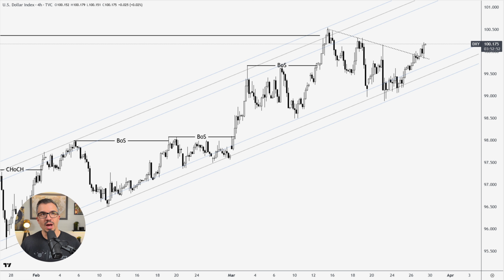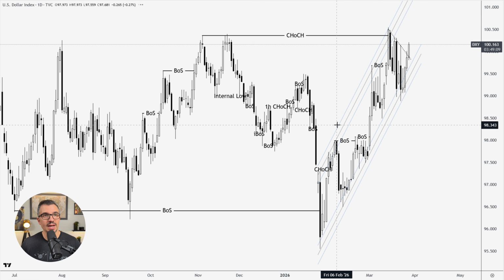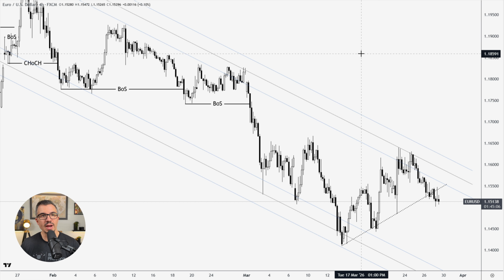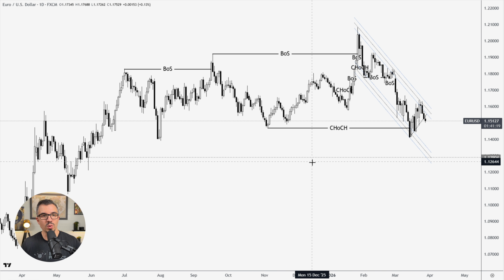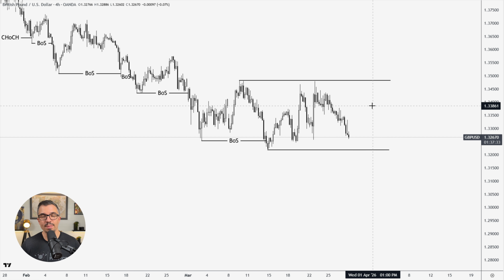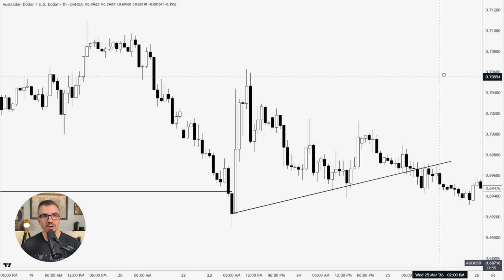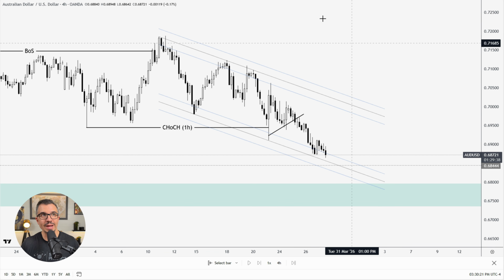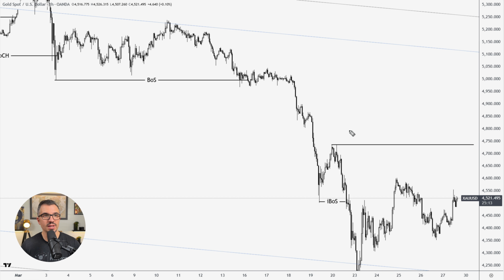Forex Traders Are Not Ready for This DXY Move (EURUSD, GBPUSD, AUDUSD, XAUUSD)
The US dollar looks like it’s setting up for a big move, and that could have a ripple effect across forex pairs and gold next week.

In this SMC outlook, I’m breaking down the DXY, EURUSD, GBPUSD, AUDUSD, and gold using market structure, BOS, CHoCH, imbalances, and key levels I’m watching.

This isn’t about predicting. It’s about reading price action and reacting to what the market gives us.

The DXY remains bullish after a daily change of character and acceptance above the external high.

We also saw a clean trend line break and retest late last week, followed by a lower timeframe shift that confirmed the move higher.

Heading into next week, I’m watching for either a pullback into discount/imbalance for continuation, or sustained strength above current highs.

If the dollar holds up, it likely continues to pressure the majors.

EURUSD

The euro is showing the inverse of the DXY and remains bearish after a clear daily change of character.

We also had a channel breakdown and retest, which adds to the bearish case.

For me, it comes down to structure. A break below the protected low would confirm continuation lower.

If that happens, I’m watching the 1.1290 region and that inefficiency below.

If price takes out highs instead, then I’ll reassess and look higher.

GBPUSD

GBPUSD is still respecting bearish structure.

We’ve had a BOS lower, and price never took out the protected high, so sellers remain in control.

If we get a break below recent lows, I’m looking for continuation into late 2025 lows.

Any rallies into imbalances are still areas I’d consider for shorts.

AUDUSD

AUDUSD confirmed a bearish change of character last week, and the trend line break added confluence.

Price is already moving lower, and I’m targeting the unmitigated imbalance and channel support below 0.6800.

There could be short-term relief, but overall structure still favors downside.

Any bounce into imbalance is something I’d watch to reload shorts.

Gold (XAUUSD)

Gold is still range-bound with no confirmed higher timeframe shift.

We haven’t taken out the protected high, so there’s no real bullish structure yet.

If the US dollar stays strong, I’m watching for a move lower into inefficiency around the 4120 region.

Otherwise, a break higher is needed to shift structure and open up upside.

Bottom line

The dollar is still in control right now, and that keeps pressure on EURUSD, GBPUSD, and AUDUSD.

Gold is still sideways, but it’ll likely follow what the dollar does next.

Focus on structure, wait for confirmation, and let the market come to you.

CHAPTERS

0:00 SMC Outlook Intro
0:13 DXY Outlook
7:05 EURUSD Outlook
13:13 GBPUSD Outlook
16:44 AUDUSD Outlook
21:00 XAUUSD Outlook

SMC LESSONS